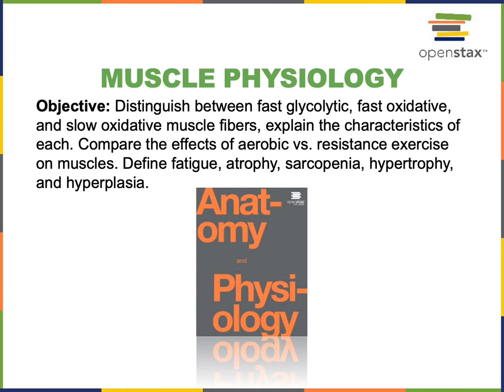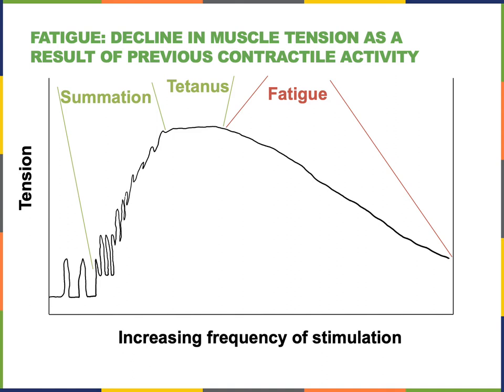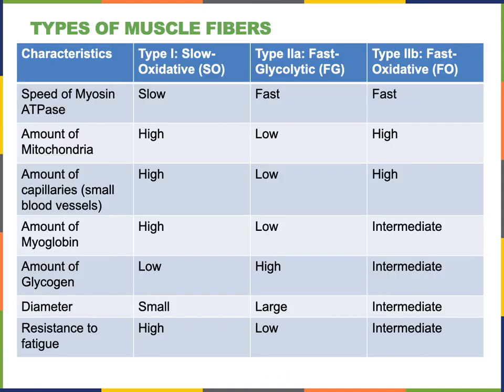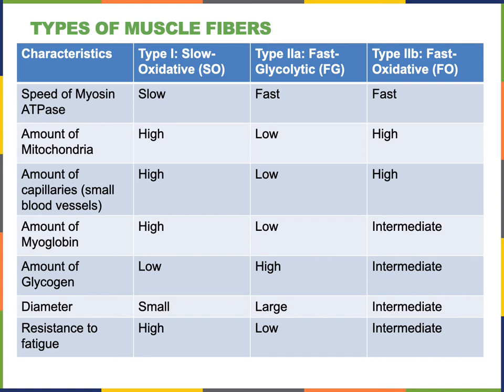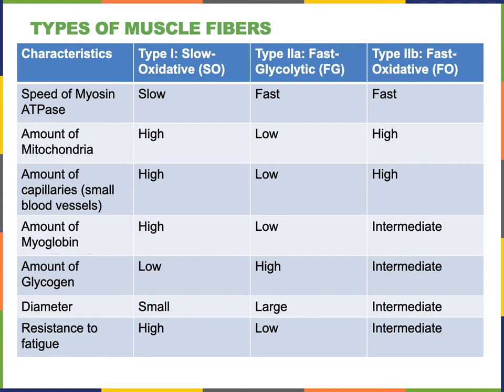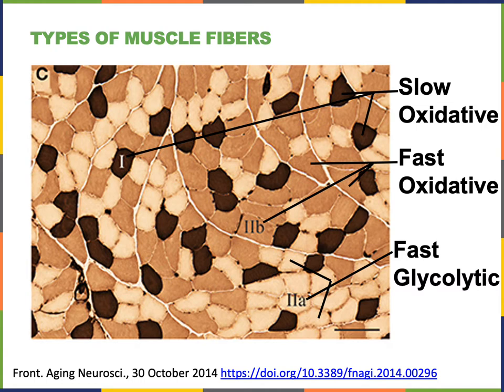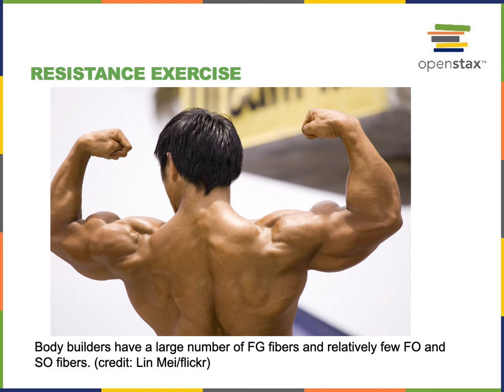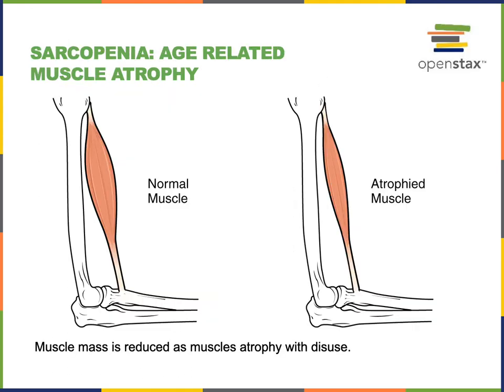Muscle physiology part 4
Objective: Describe the role of ATP in muscle fibers. Describe three ways ATP is generated during muscle activity: direct phosphorylation, anaerobic respiration, aerobic respiration.